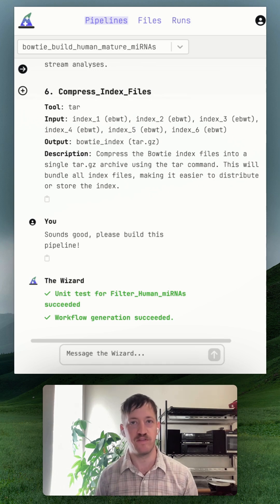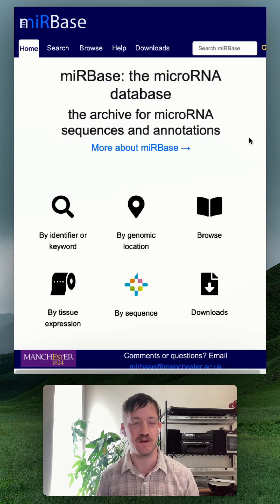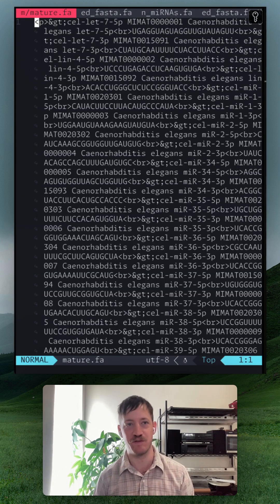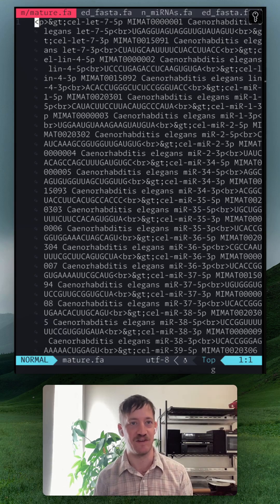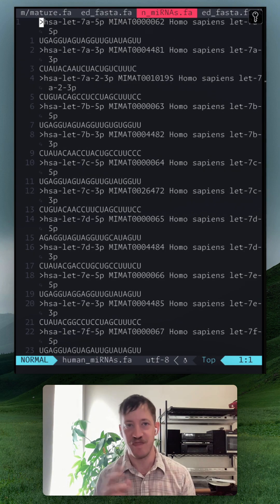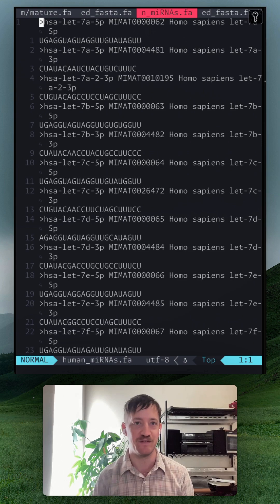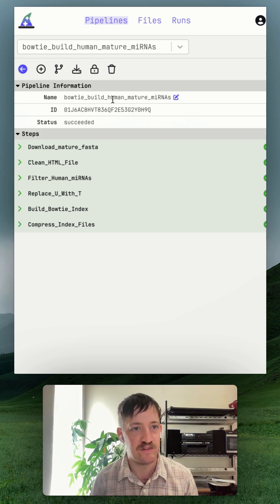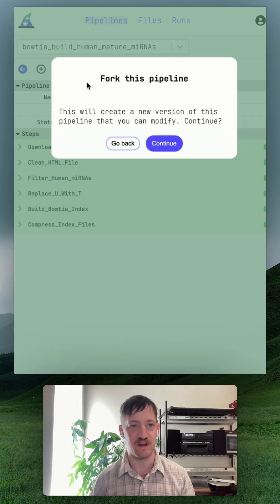Building MicroRNA References Made Easy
Attention bioinformaticians and microRNA enthusiasts: Here's how you can build miRNA references for any species & any aligner-- in under 5 minutes, for free!

If you've ever analyzed miRNA sequencing data, you've probably downloaded sequences from miRBase. Great database, but like most repositories for biological data, it has its idiosyncrasies.

Traditionally, building a microRNA reference might look something like this:

1) Navigate to mirbase dot org, click through a few levels of menus, and find your species of interest
2) Copy-paste sequence info from the browser into a local file
3) Bowtie-build a reference then align to some NGS reads
4) Wonder why your alignment rate is 0.1%
5) Turns out you forgot to replace U's with T's
6) Realize you missed lunch and now you're hangry

It's a shame that nobody has automated this process... until now.